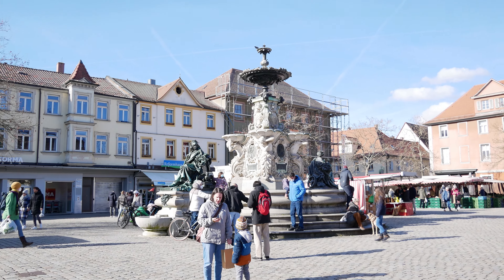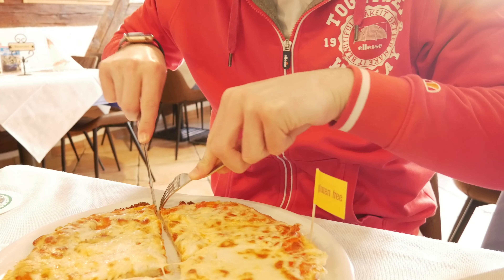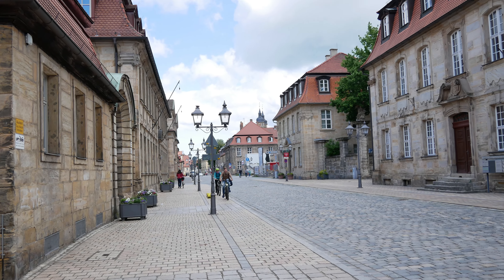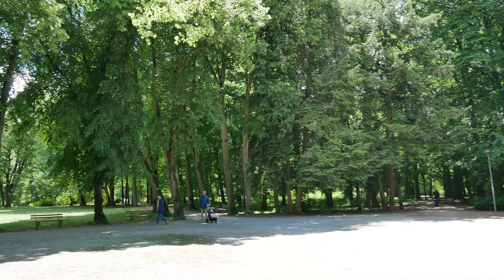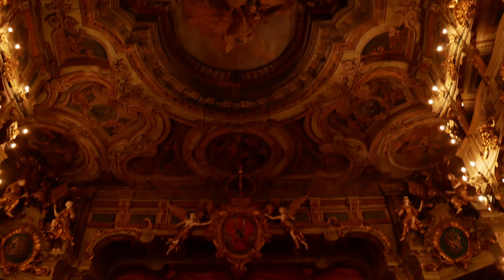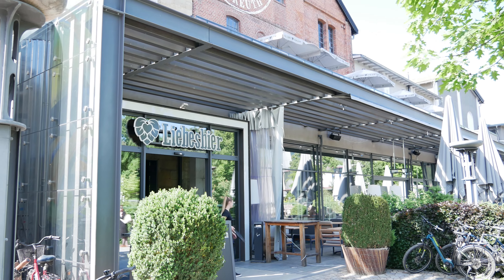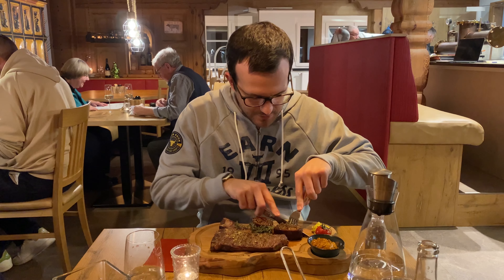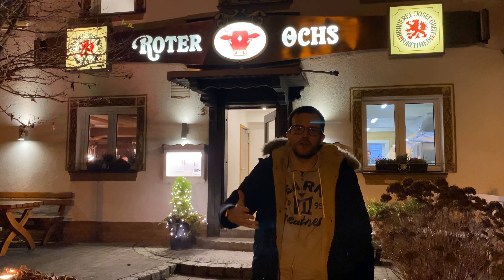Bavaria Gluten Free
Hi all! In this video I will show you some gluten free restaurante that I found in Bavaria, in particular in Erlangen, Forchheim, and in Bayreuth. I know these are not major touristic cities, but they are all small gems!